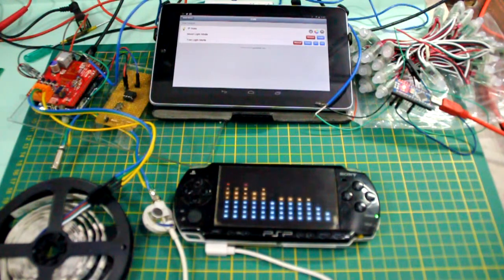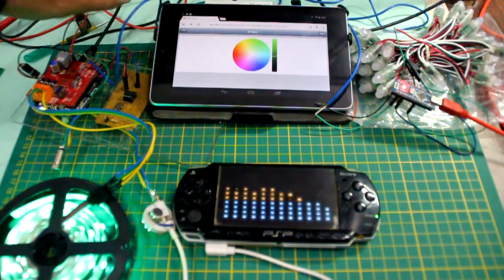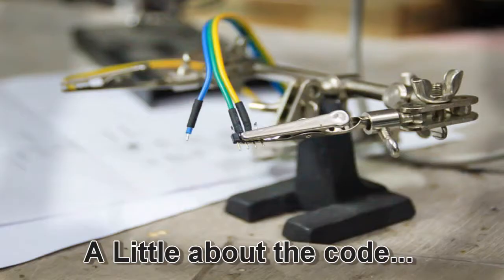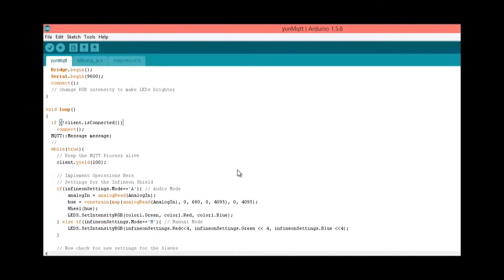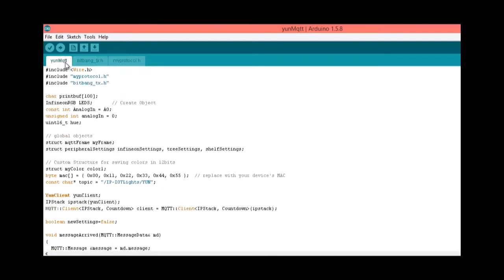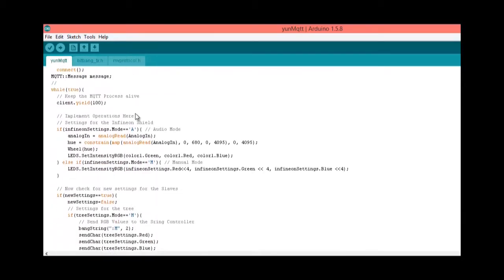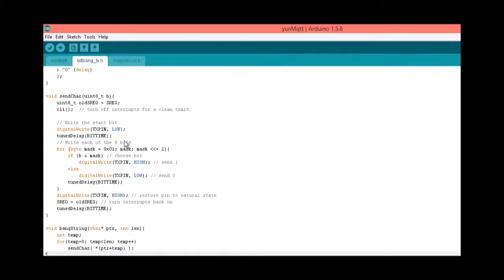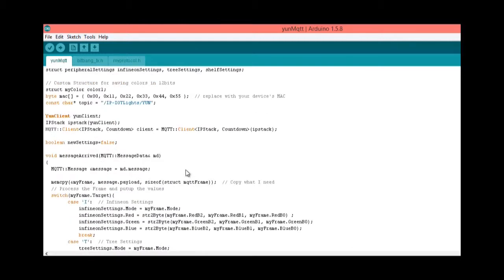IoT Holiday Lights - YUN meets OpenHAB and Nano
A short video explaining my IoT Holiday Lights Project during the testing phase. I have OpenHAB which sends commands to the YUN via MQTT and the YUN in turn acts as a gateway and sends control strings to an Arduino Nano